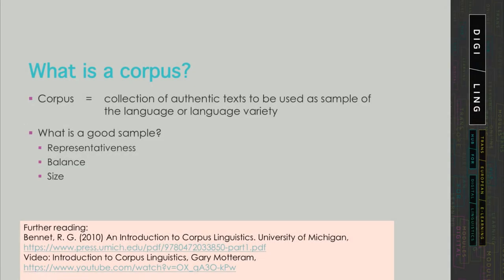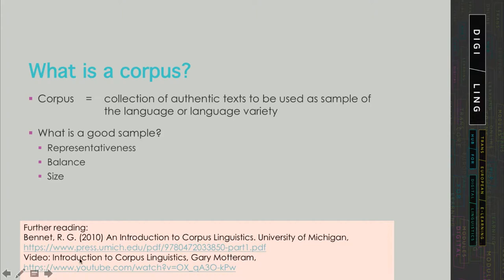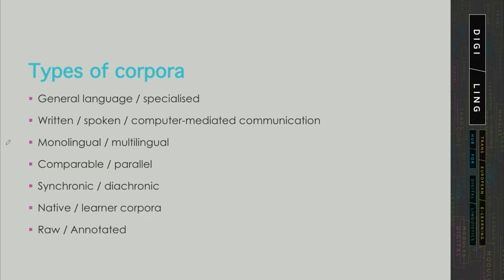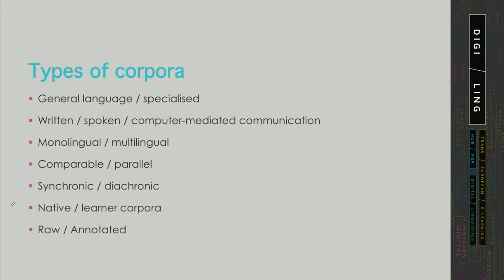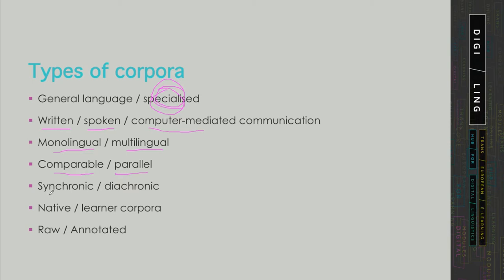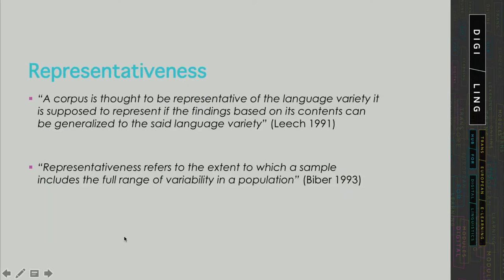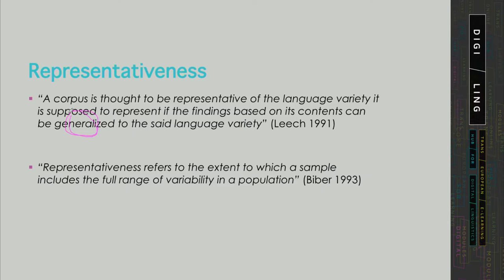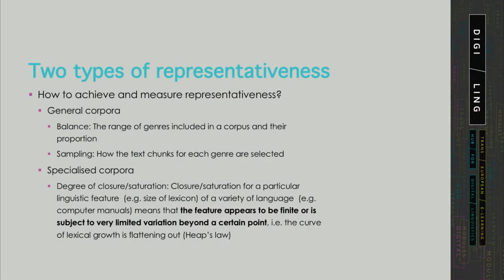DigiLing - Mining and Managing Multilingual Terminology: Unit 5-2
Building a corpus for term mining: specialised corpora, representativeness, corpus-based techniques for term mining.